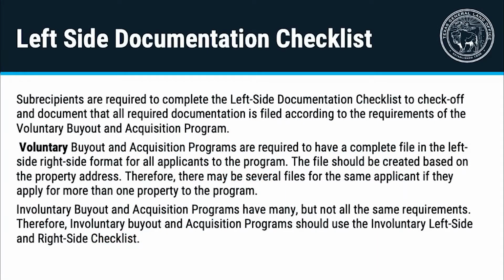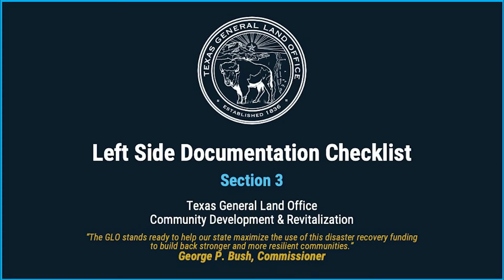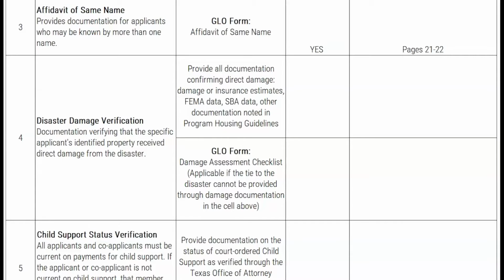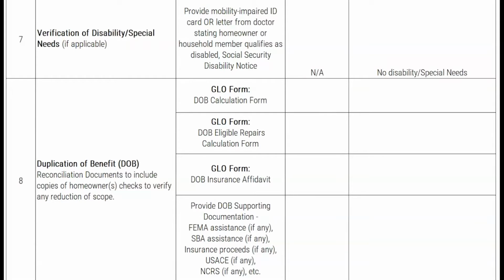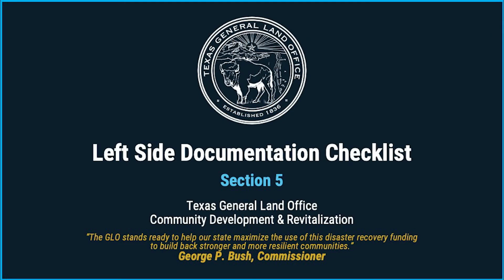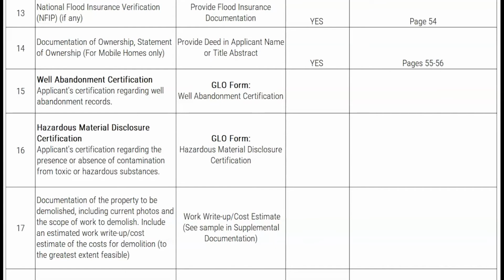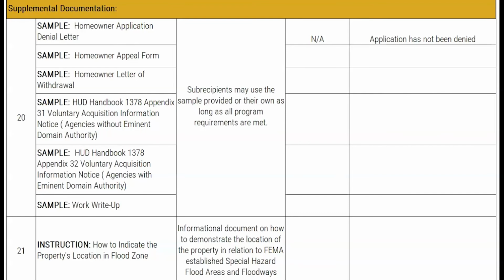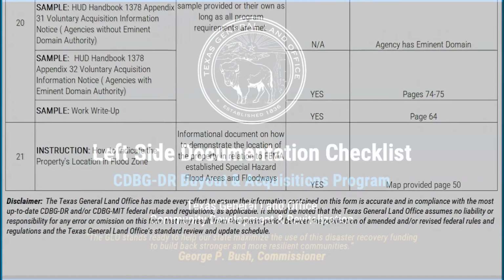Left Side Checklist